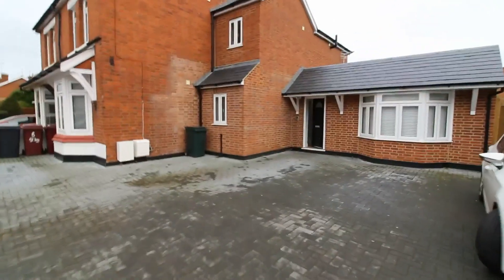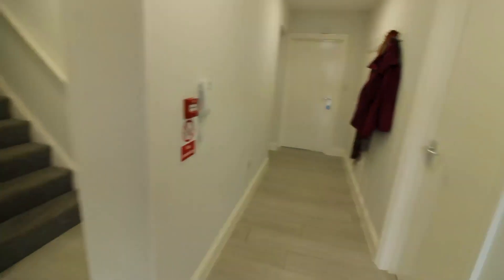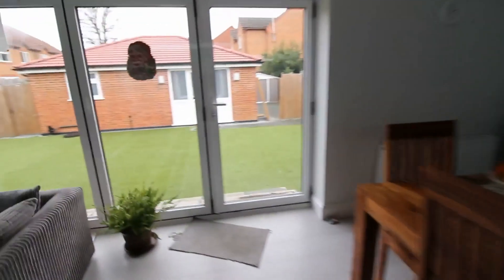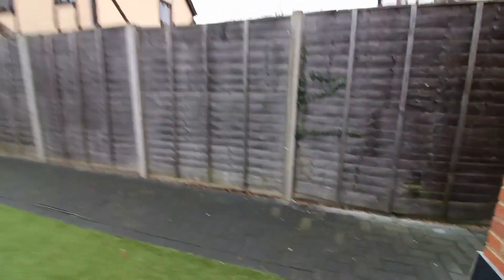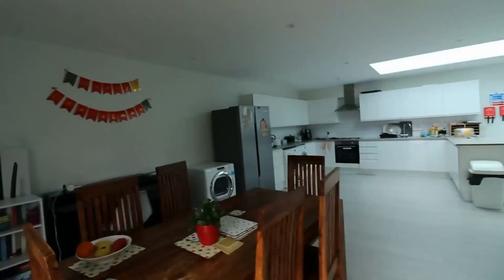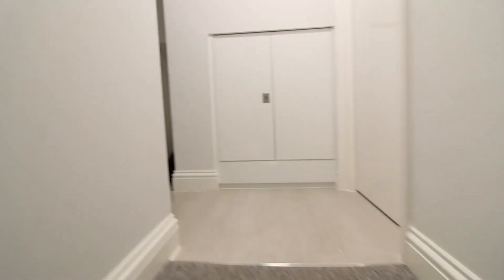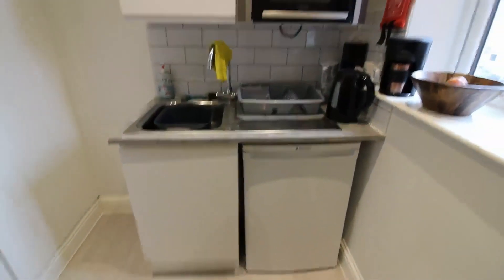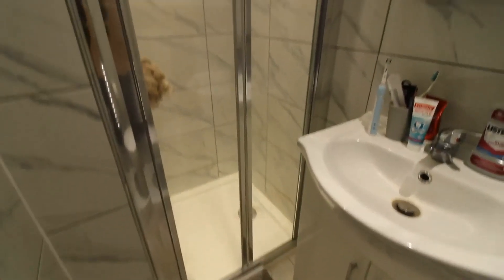TO LET: St Johns Road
NEA LETTINGS: **RENT INCLUSIVE OF BILLS**A high quality house share presented to the highest of standards throughout. The property is situated in Caversham within walking distance to the town centre, Reading mainline station and the shops and restaurants of Caversham. Designed to suit the lifestyles of working professionals, the house has undergone a full back to brick refurbishment and is finished to a high standard with a large shared kitchen and living room and all rooms have the benefit of en-suite shower rooms. It is fully furnished and equipped with appliances, flooring and furniture; all you will need is your suitcase. The fully equipped open plan communal space is both modern and stylish. The kitchen is fitted with an electric oven and grill, electric hob, a microwave, two tall fridge freezers, two washing machines and a tumble dryer. Each tenant will have their own cupboard space in kitchen and dedicated shelves / drawings in fridge and freezer. The living area comes complete with dining table and chairs and lounge area with three sofas and television. Boasting bi-folding doors to the enclosed rear garden, with covered bike store. All other housemates will be working professionals who like a well-maintained, high quality, sociable and friendly house. A communal cleaner will attend every 2 weeks plus a gardener. High speed Wi-Fi is available throughout and TV aerial points in each bedroom. Price includes all bills **expect TV Licence. Disclosure: There is an Enforcement Notice on the property which is currently under the appeals process with Reading Borough Council.